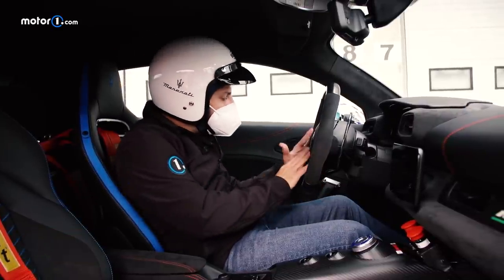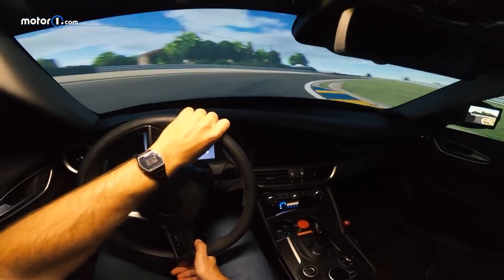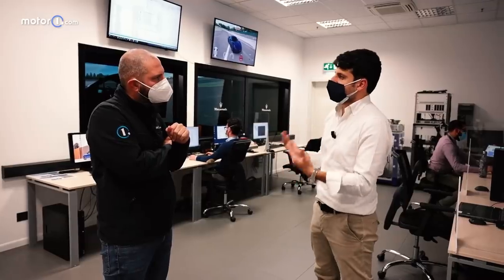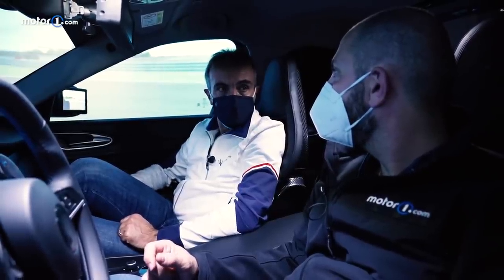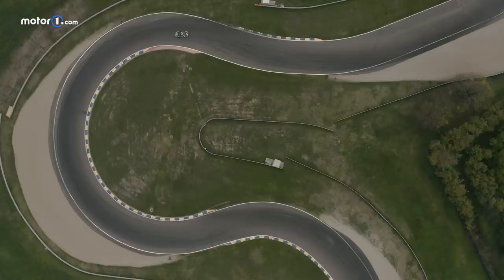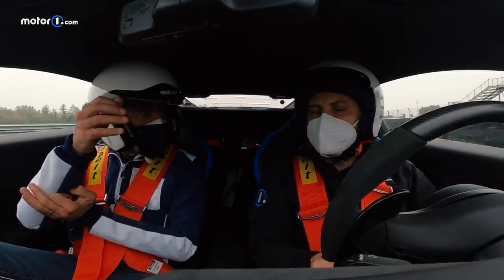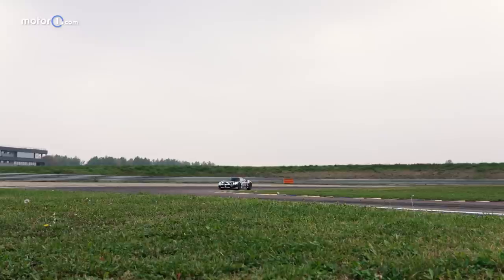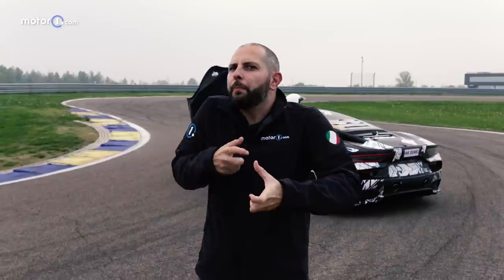Two Million Miles Driven: How Maserati Developed The MC20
From virtual to real. Technology, nowadays more than ever, is a fundamental component in the development of a car project, at the same level of the style and the craftsmanship. Do not be surprise if the first time behind the starring wheel of the MC20 it will take place in the DIM, the official Maserati simulator. The feelings that you will receive from this kind of experience are reported by Motor1.com, during the baptism by fire, on board of the MC20 prototype on the race track. Which are the differences and which are the similarities when the technology helps the reality and vice versa? You will have the answers in this second episode!